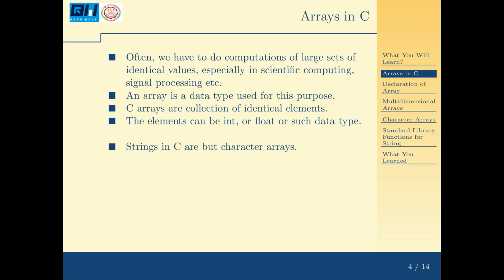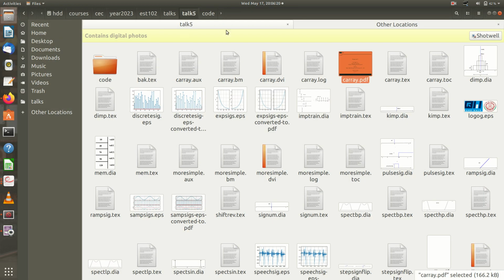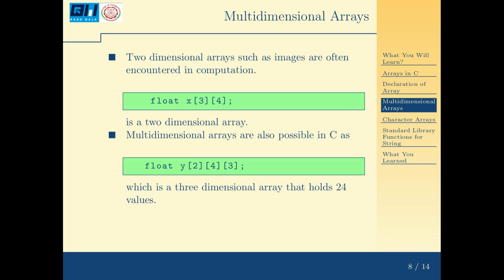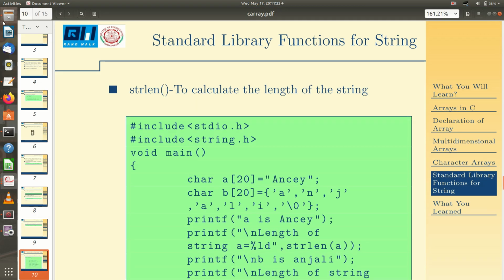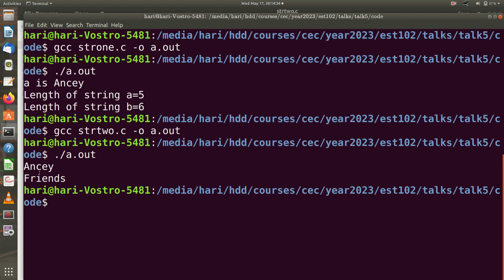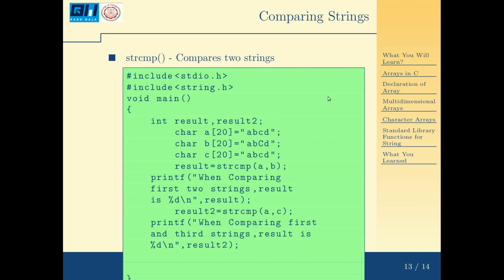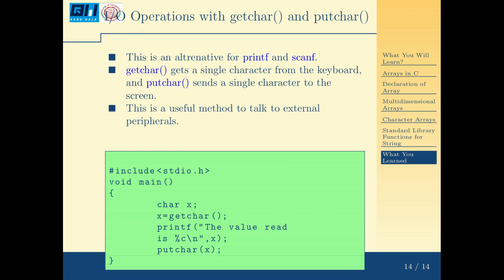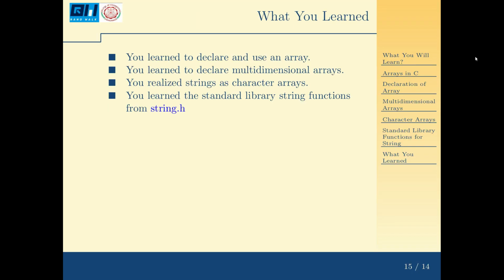Arrays in C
The video describes the use of arrays in C, string operations and use of getchar() and putchar() functions.